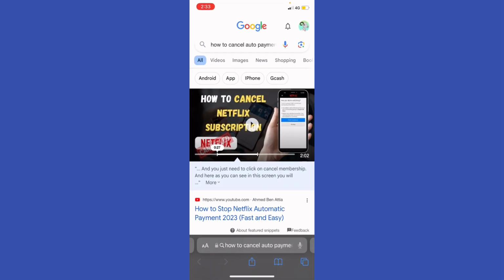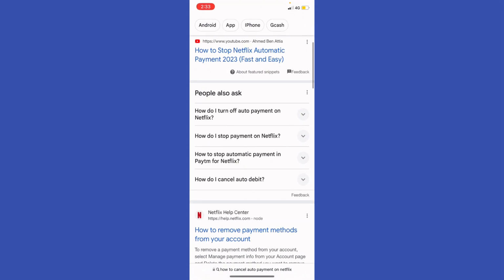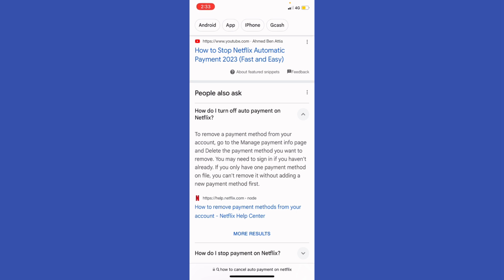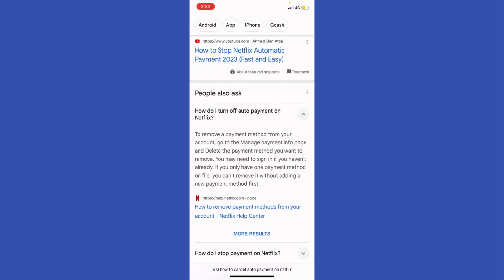How to cancel auto payment on netflix (2024)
How to cancel auto payment on netflix

In this video i´ll show you How to cancel auto payment on netflix. The method is very simple and clearly described in the video. follow all the steps & cancel auto payment on netflix